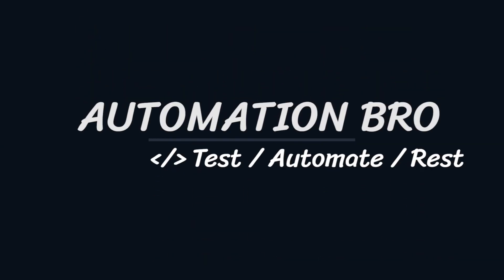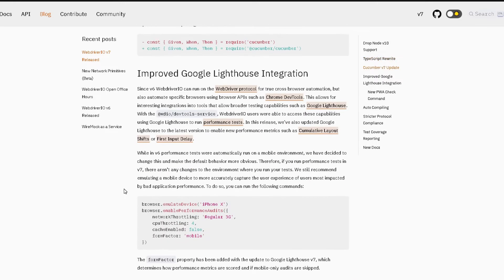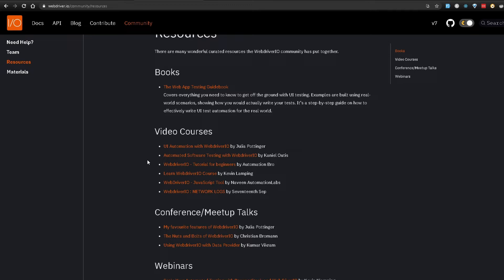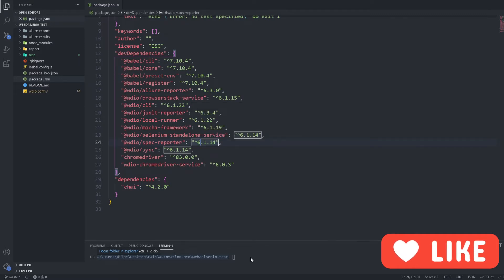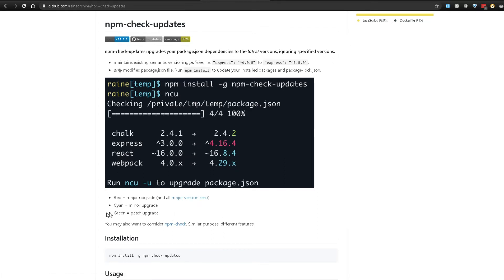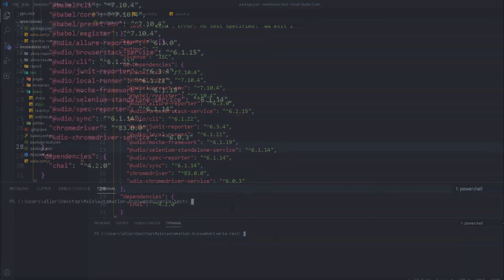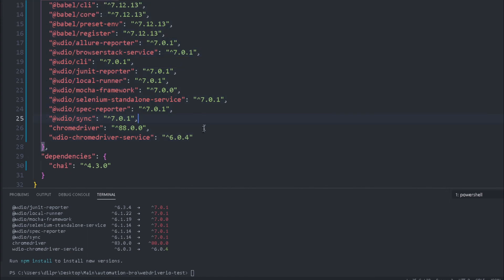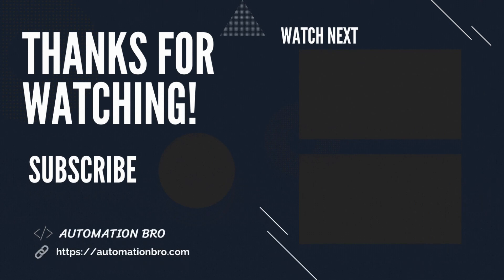WebdriverIO v7 Released | Upgrade Project from WDIO v6 to v7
In this video, we will look at the new changes as part of the WebdriverIO version 7 release as well as learn how to upgrade the WebdriverIO JavaScript project from v6 to v7.

Automation Bro